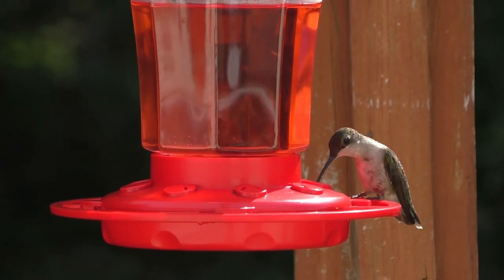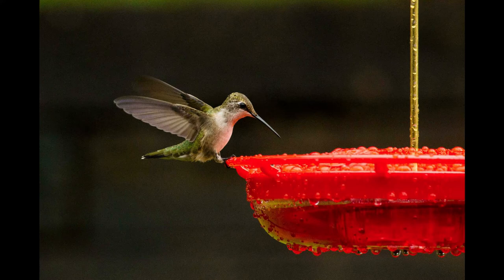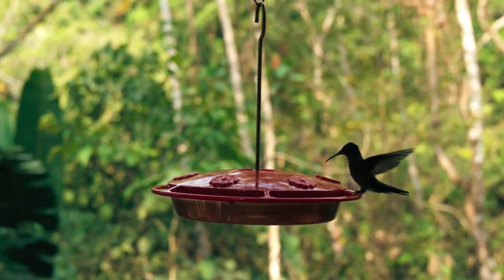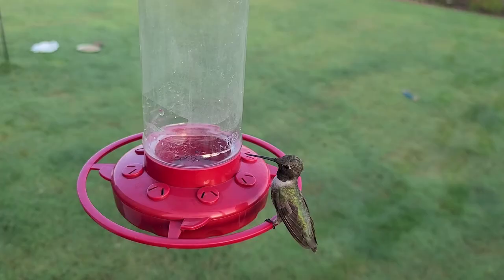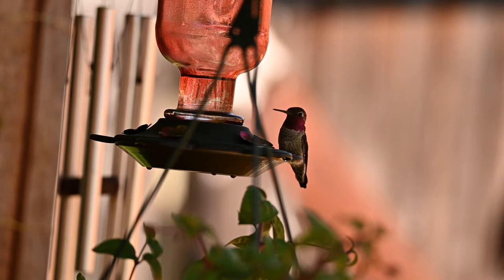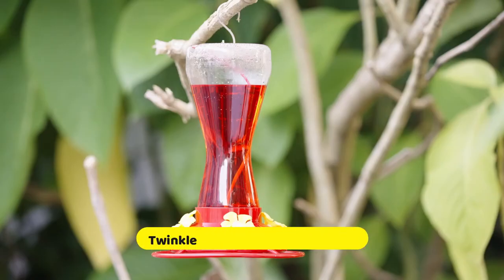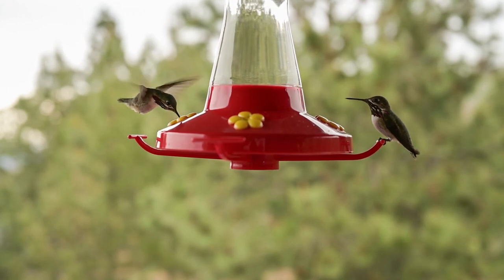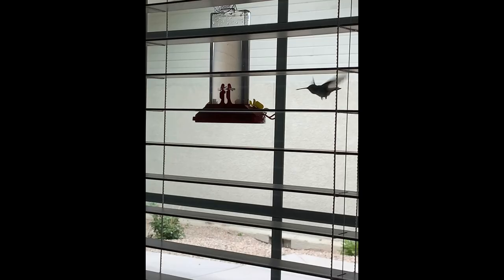Top 5: best hummingbird feeders 2022 | Hummingbird Feeder that don't leak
▶️ 1. Aspects HummZinger HighView Hummingbird Feeder

▶️ 2.  First Nature Hummingbird Feeder

▶️ 3. More Birds Red Vintage Hummingbird Feeder

▶️ 4. Twinkle Star Outdoor Hummingbird Feeder

▶️ 5. Perky-Pet Window Mount Plastic Hummingbird Feeder

Top 5: best hummingbird feeders 2022 | Hummingbird Feeders that don't leak